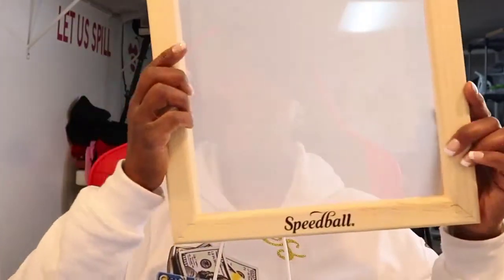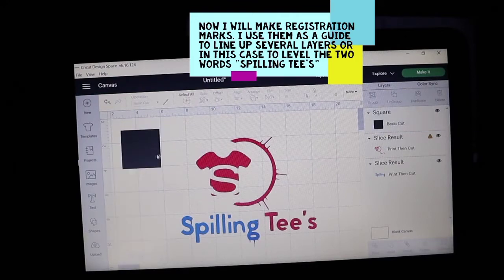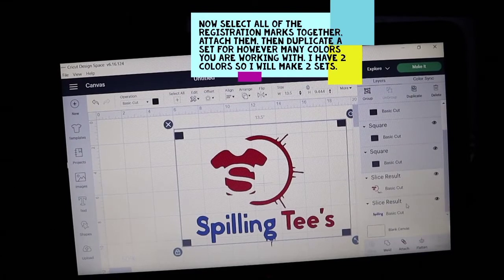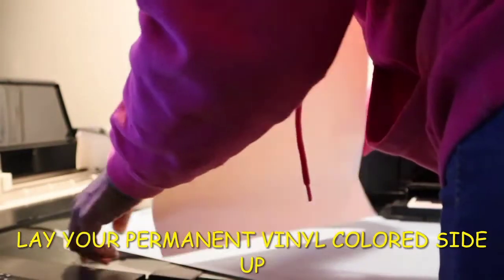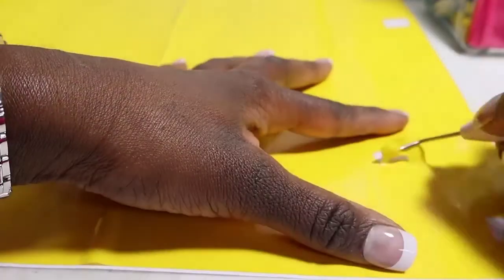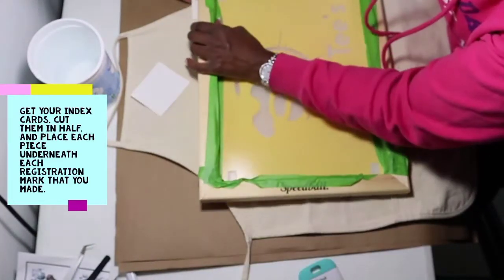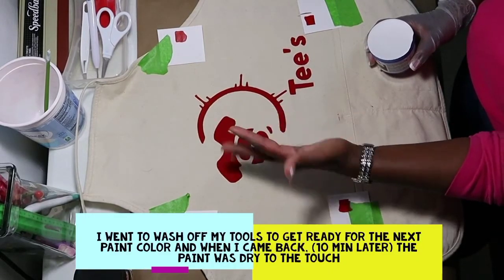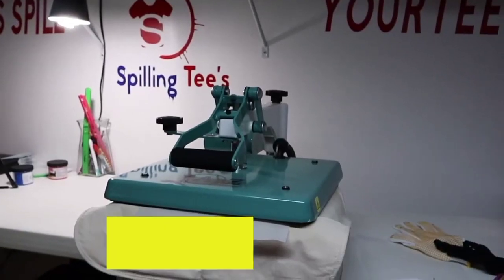Screen printing using a Cricut Air 2 and a 10 x 14 Speedball Monofilament Screen Printing Frame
This tutorial will show you how to screen print with a Cricut Cutter by making a stencil using permanent vinyl and then applying paint to the silkscreen & stencil to give your garment a screen print finished design.

Products used in this tutorial:

Permanent Vinyl
Clear Transfer Paper/tape
Craft Scissors
Weeding Tool
Weeding Tool Kit
Painter's tape
Speedball Craft Fabric Squeegee
Speedball 110 Monofilament Screen Printing Frame
Speedball Fabric Screen Printing Ink Starter Set
Mini Spatula Set
Plastic Spoon set
Plastic Plates
Plastic Gloves
Parchment Paper Sheets (use in place of tissue paper)
Index cards

Sign up to receive 20%off your 1st order at the BOUTIQUE: flow.page/spillingboutique

Spillingtees313